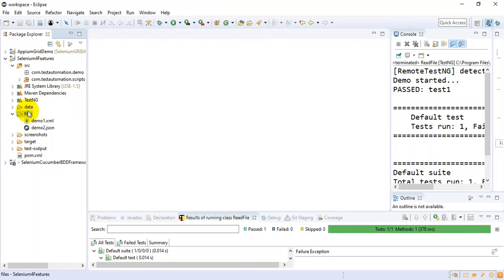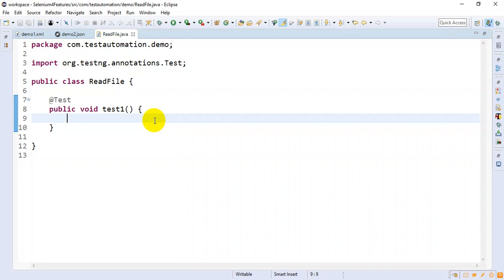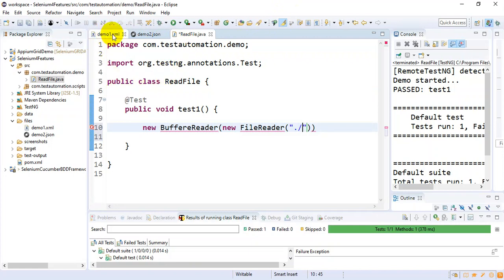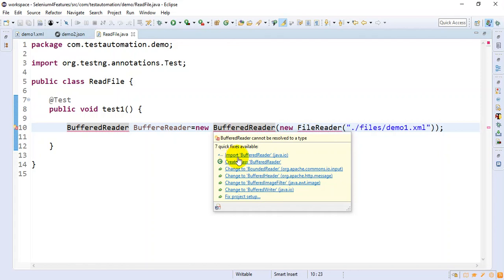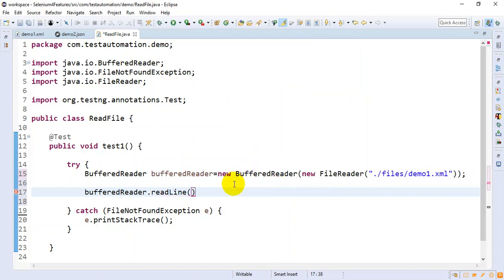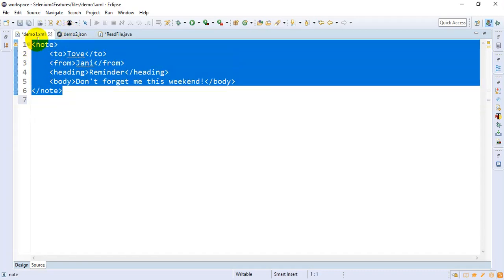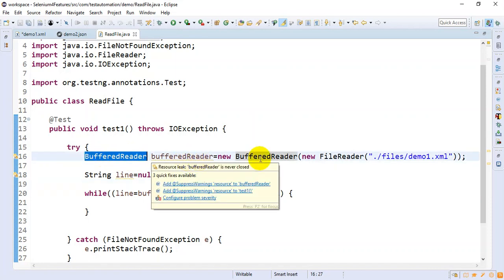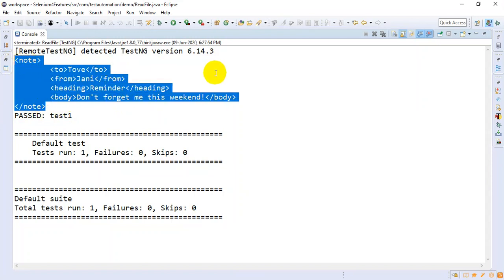How to Read ANY type of file using JAVA?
In this java tutorial, i have discussed about how to read any type of files .json .xml notepad etc files.